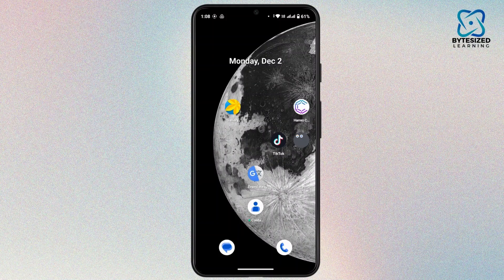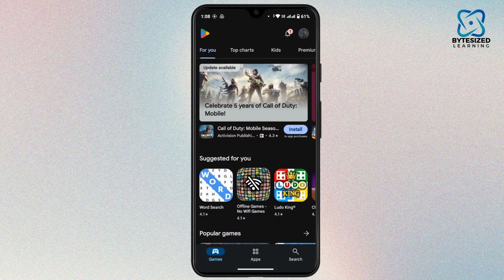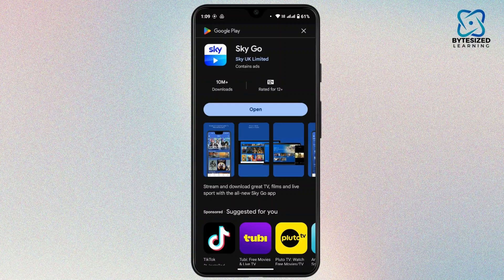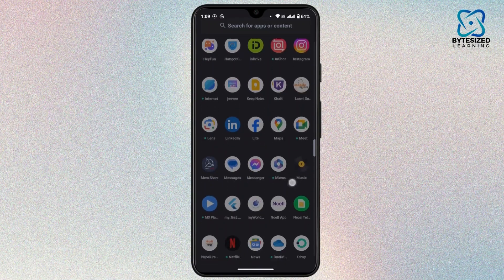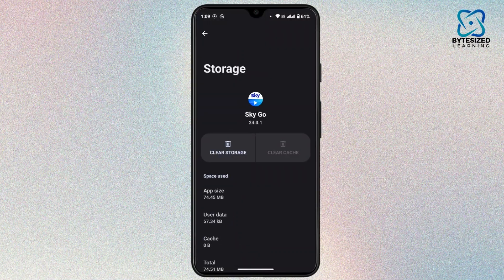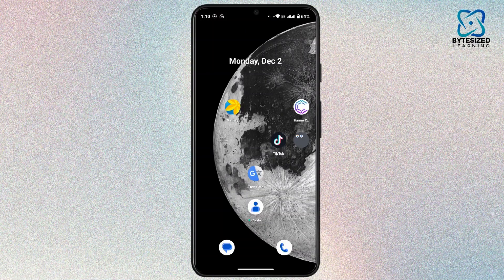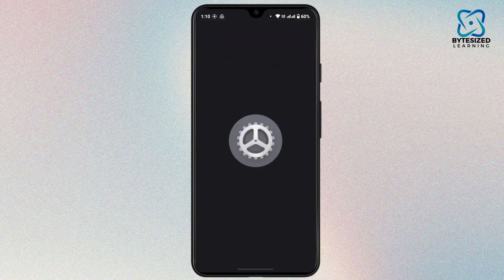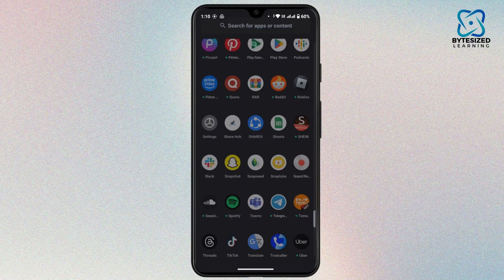How to Fix Sky Go App Not Working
Is your Sky Go app not working on your device? In this video, we’ll walk you through simple steps to fix the Sky Go app and get it running again! Learn how to update the app, clear cache, and reinstall it for a smooth experience. Follow this easy guide to troubleshoot issues with the Sky Go app and enjoy uninterrupted streaming.

Chapters (Timestamped):
00:00:00 - Introduction
Welcome to today's tutorial on fixing the Sky Go app not working.

00:00:10 - Check for App Update
Make sure the Sky Go app is updated to the latest version from the Play Store.

00:00:30 - How to Update Sky Go App
Search for "Sky Go" in the Play Store and tap "Update" if necessary.

00:00:45 - Clear Cache
Navigate to app settings and clear the cache to fix glitches in the app.

00:01:05 - Reinstall Sky Go
Uninstall and reinstall the app to solve persistent issues.

00:01:25 - Test the App
Open the reinstalled app to see if it's working properly.

00:01:35 - Conclusion
If the steps worked, your Sky Go app should now be functional.